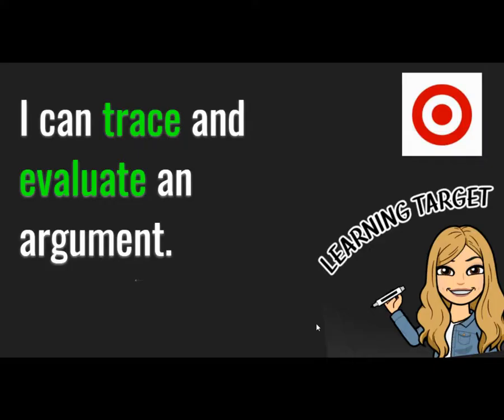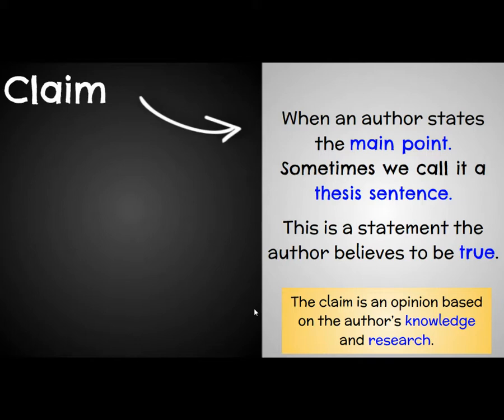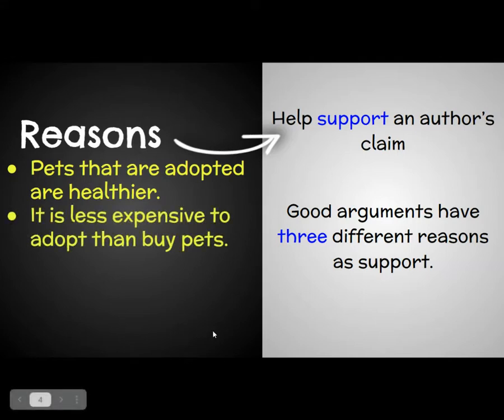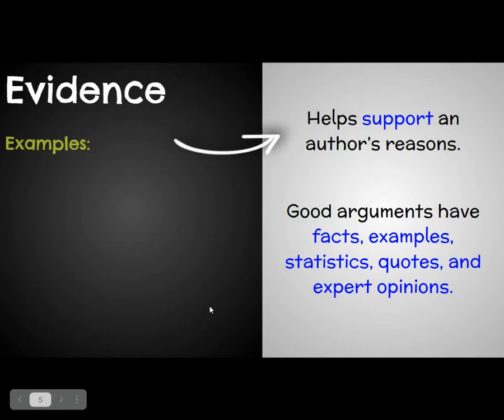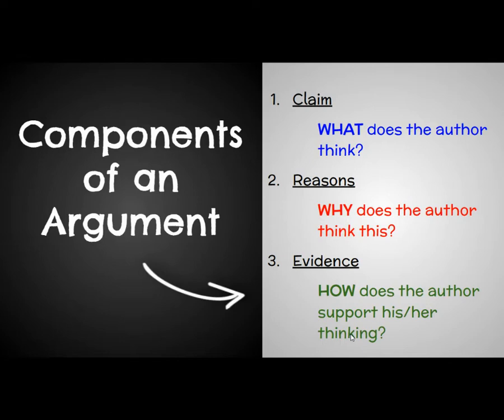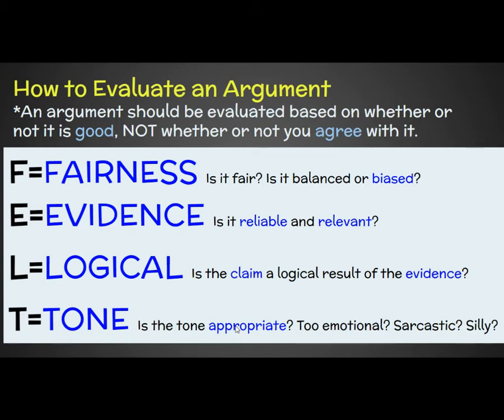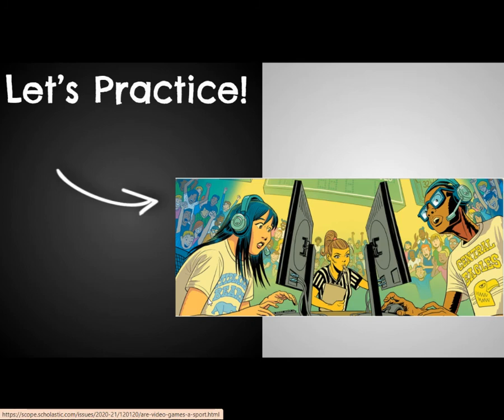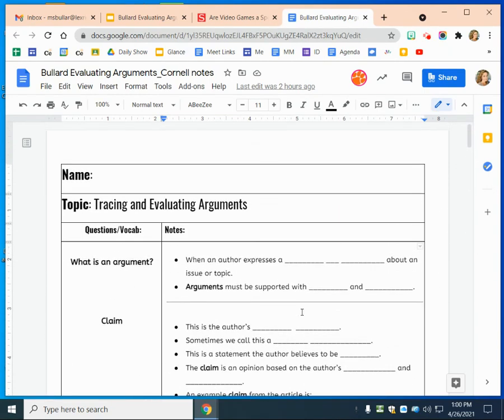Tracing and Evaluating Argument ML